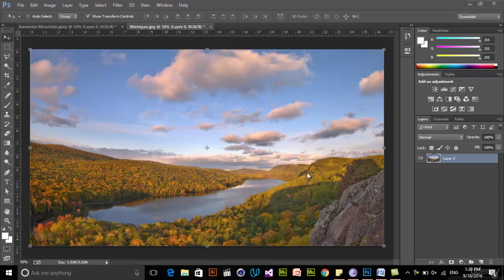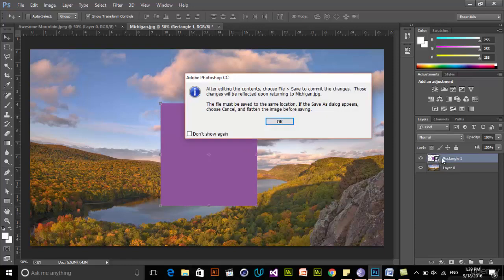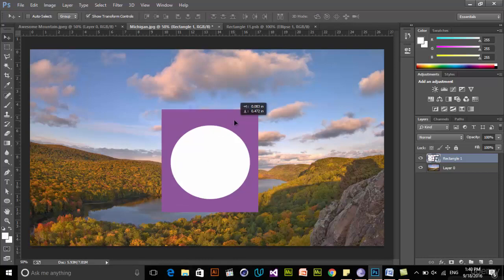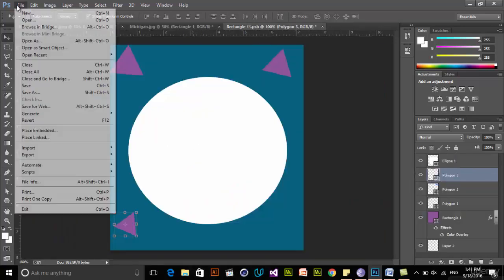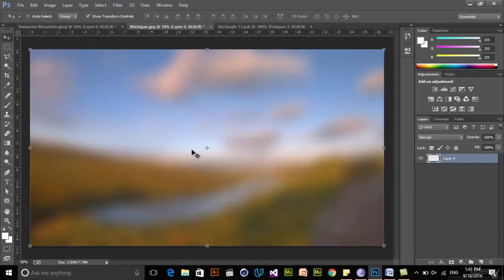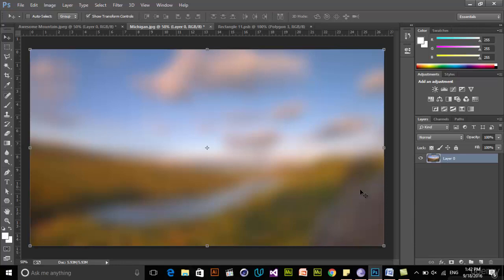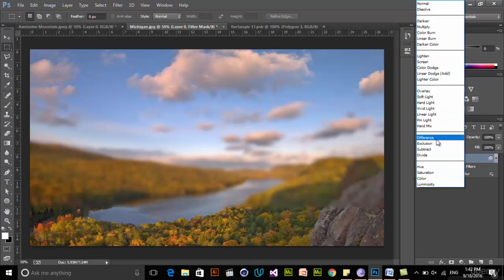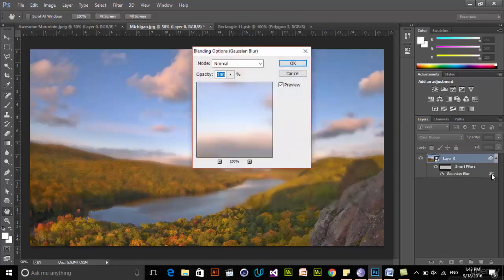10 THINGS YOU MUST KNOW IN PHOTOSHOP | 4. Smart object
10 THINGS YOU MUST KNOW IN PHOTOSHOP | 4. Smart object